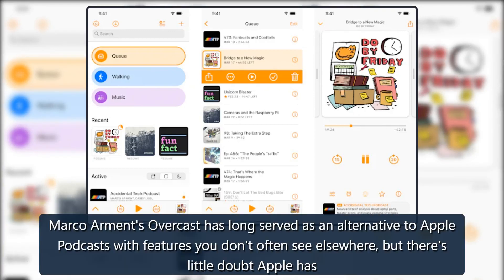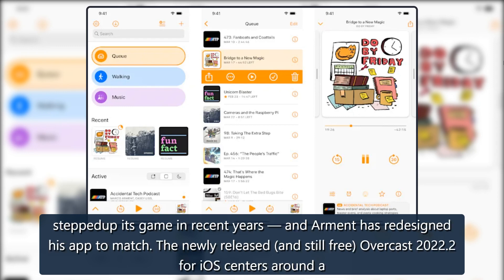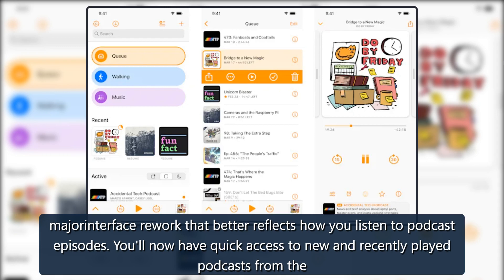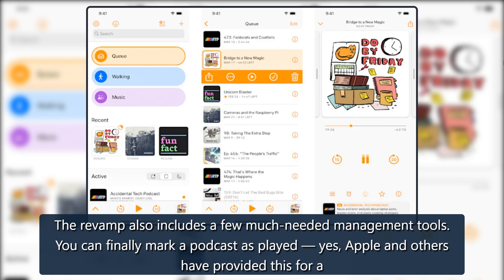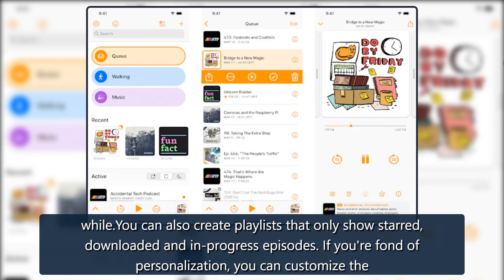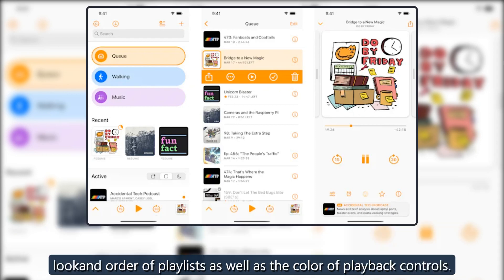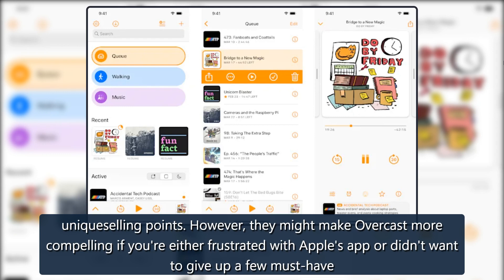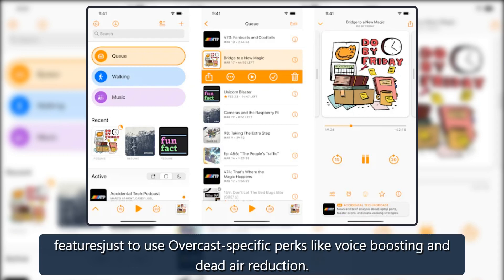Overcast app's big redesign helps it compete with Apple Podcasts | Engadget